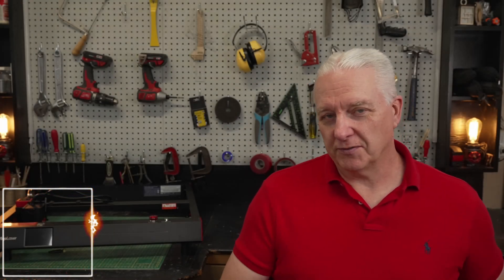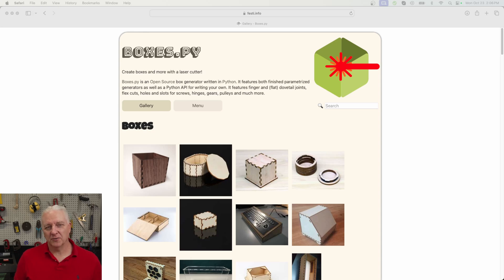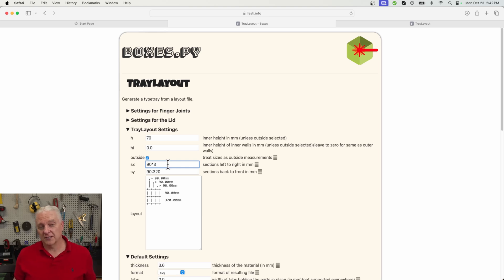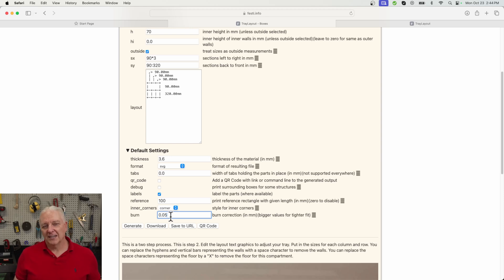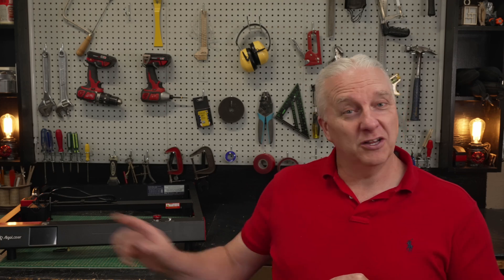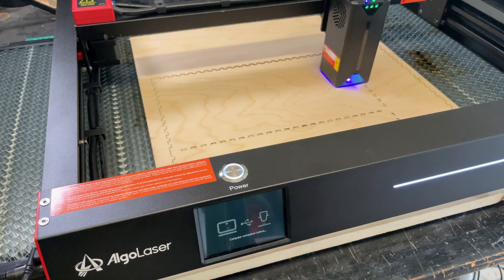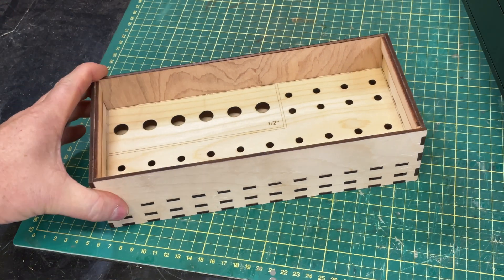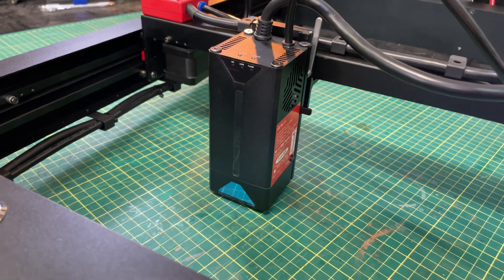Creating Drawer Trays - Using Lasers in the Real World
Testing new lasers in a test environment is certainly useful, but when it comes to proof that a laser is useful, nothing beats a real-world project.  I want to create a series of project videos where I design actual projects and then use a laser that I have previously reviewed to complete the job.

In this video, I will create drawer inserts for my own CNC workbench and then use the Algolaser Delta to perform all of the work.  This will give you the opportunity to see how this 22W laser cuts through 1/8" (~3mm) plywood.

Flash Price: $999